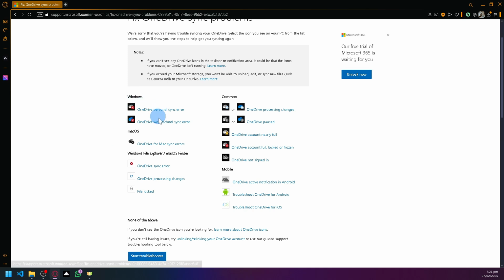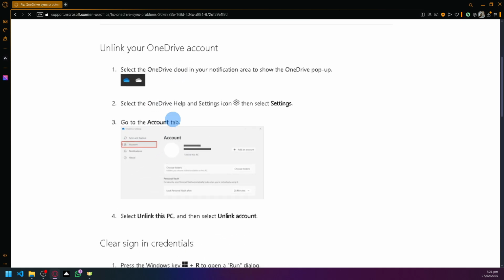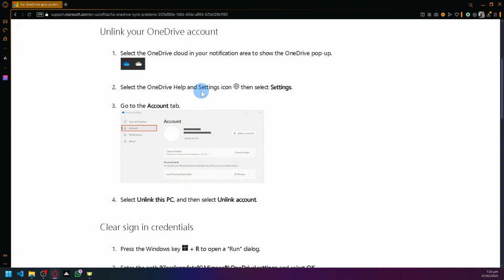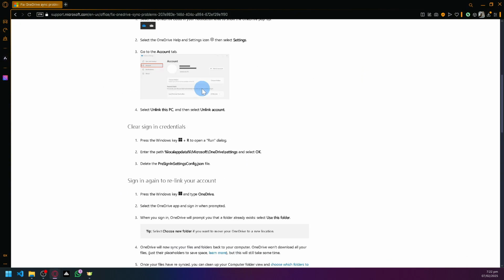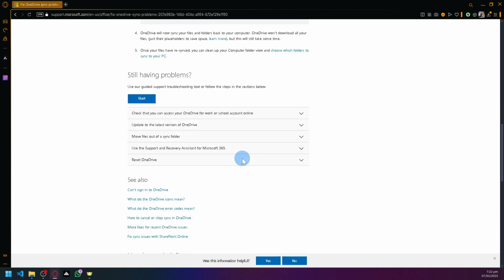How to Fix Onedrive For Business Sync Issues (Best Method)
In this video, we'll show you the best method to fix these problems.